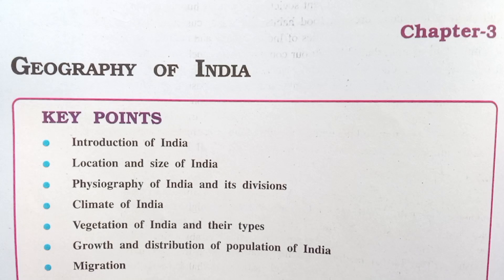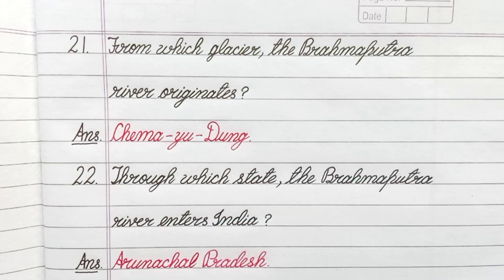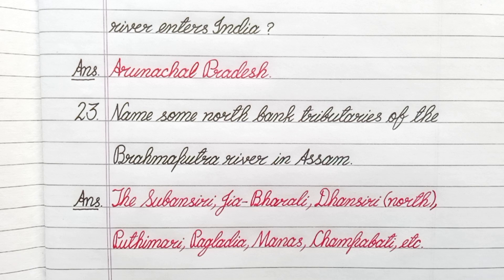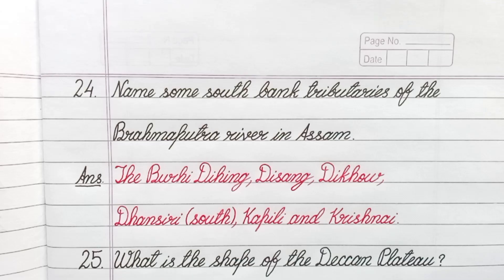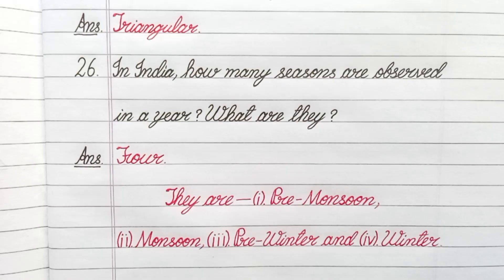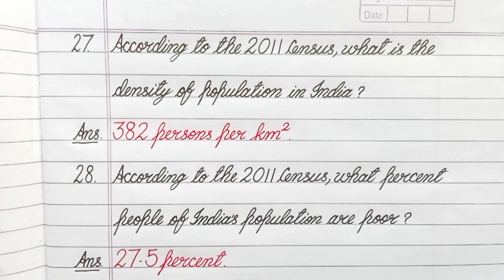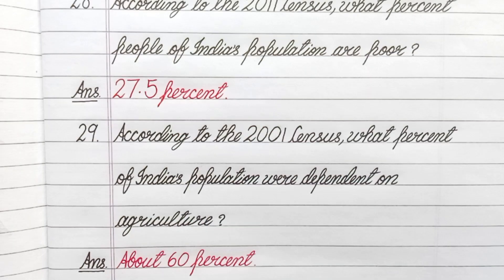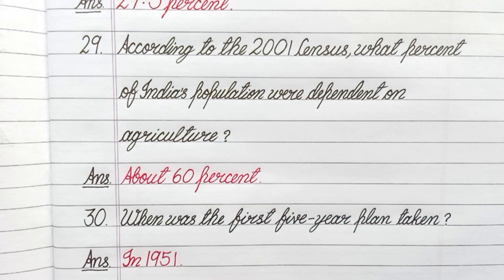Geography of India / Important questions and answers Part 3 / Class 9 / Geography / Chapter 3 / MCQ